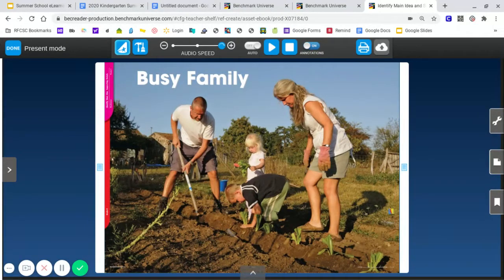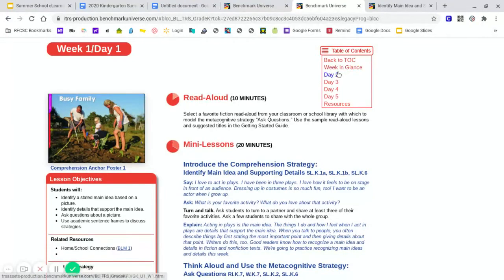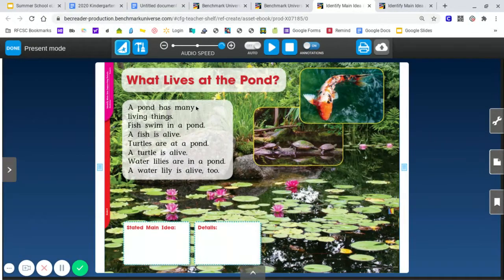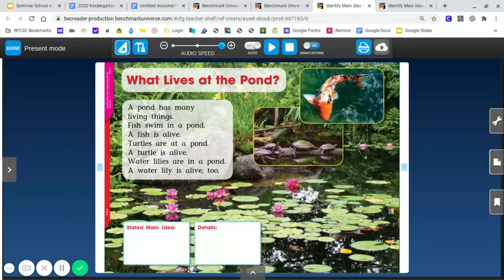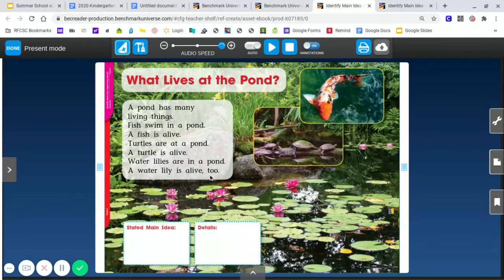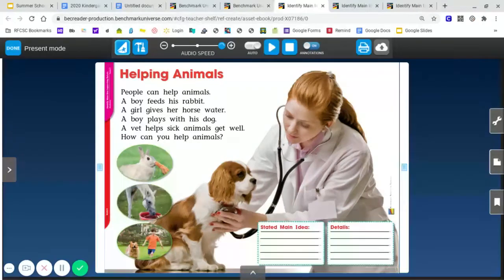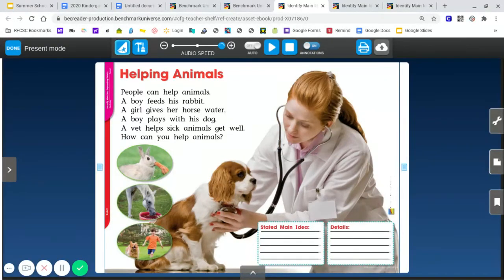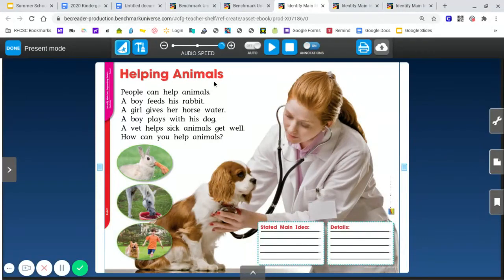Identify Main Idea and Supporting Details Lesson 1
This video is part 1 of a 3 part series on Main Idea and Supporting Details.  This video was created for summer school 2020.